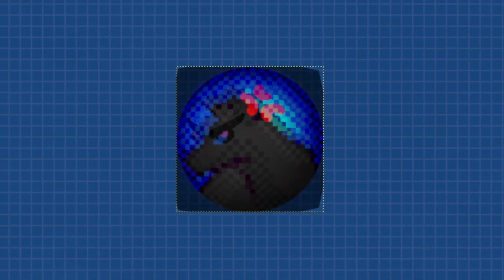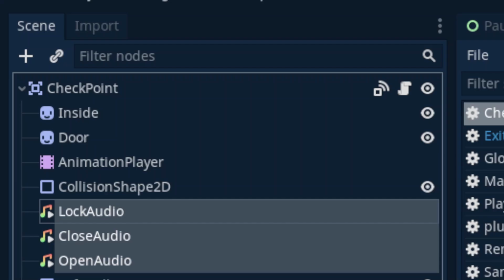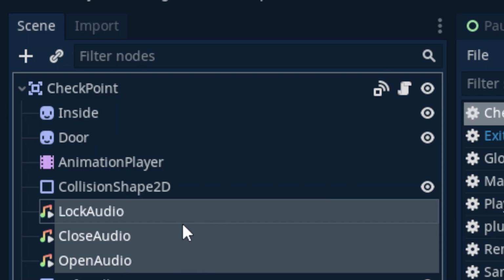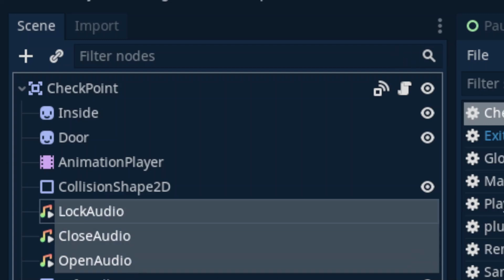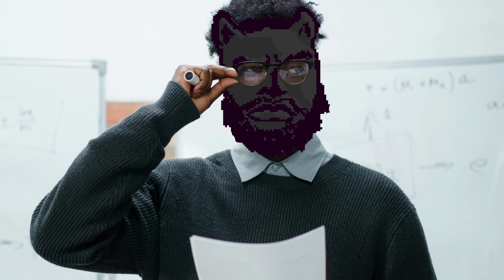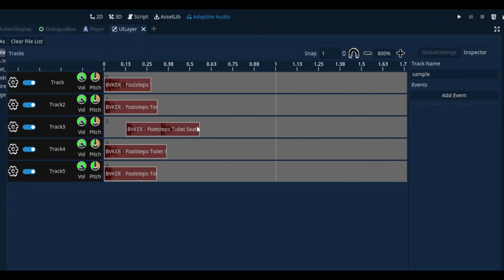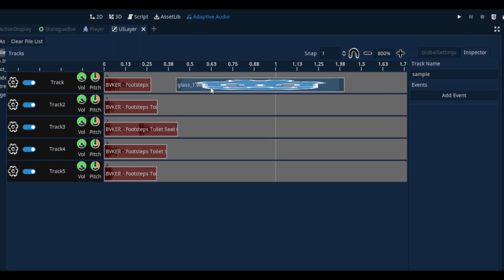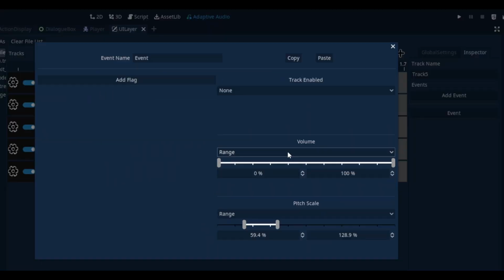I Made An Audio Manager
and i'm still making it